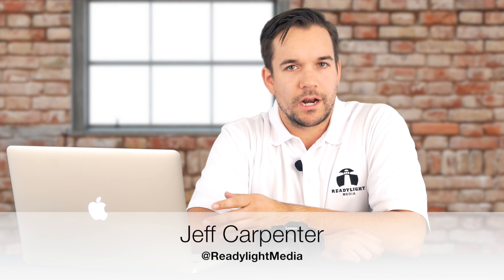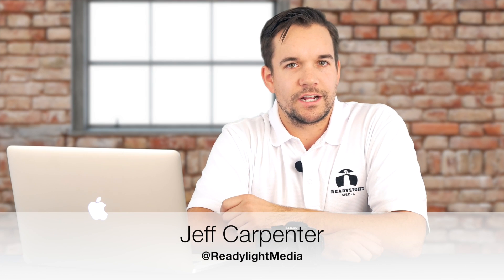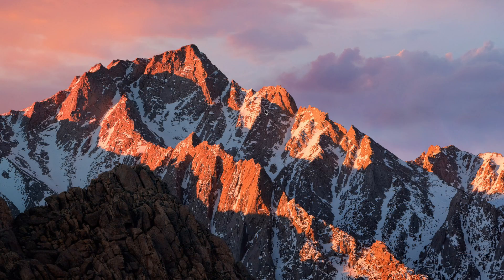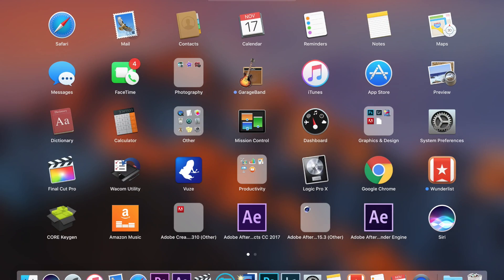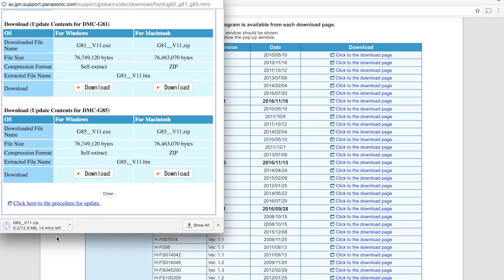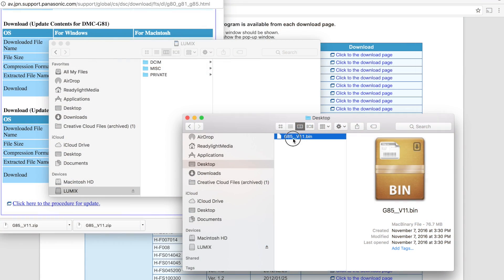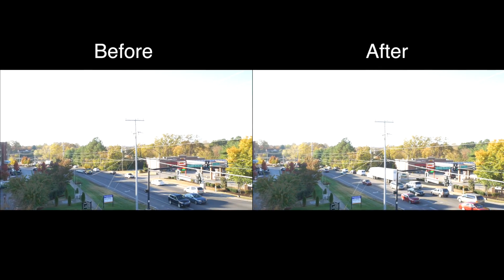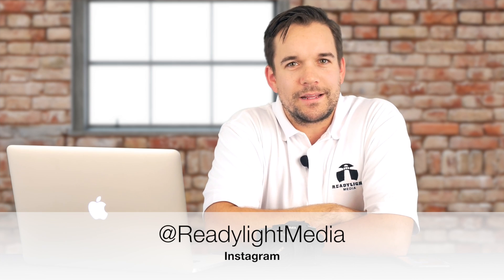Panasonic Lumix G85/G80/G81 Stabilization Fix and Firmware Update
Panasonic just released their first firmware update for the Lumix G85 to fix some stabilization problems while recording video.  In this video I will go over how to properly install the update on your camera, a side by side comparison of footage before and after the update and last but not least, where to download the update.